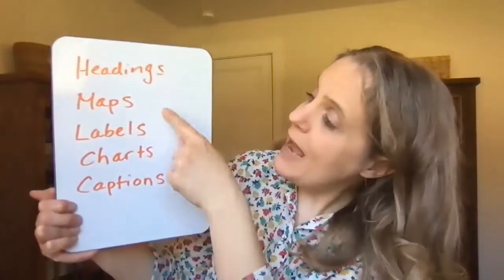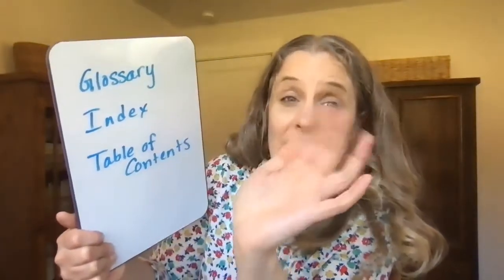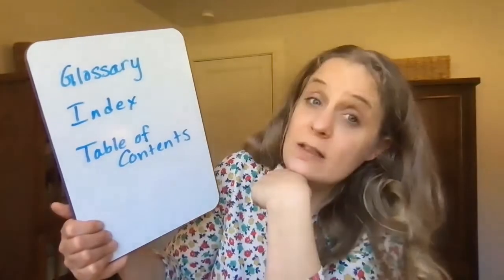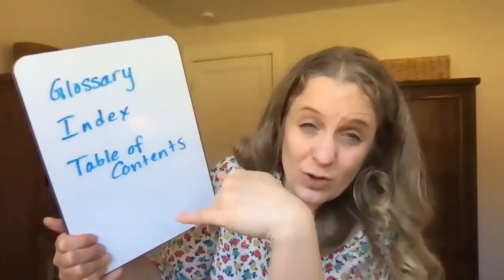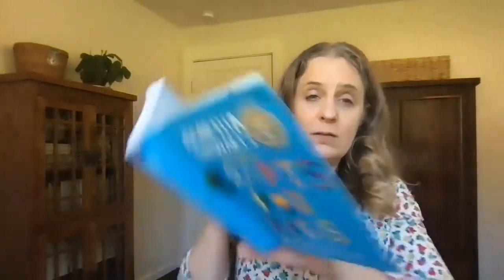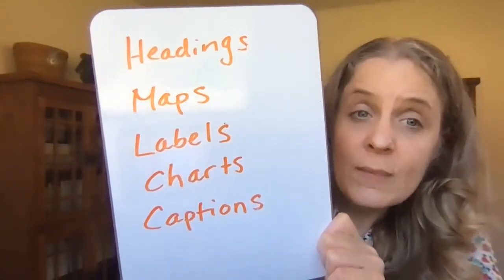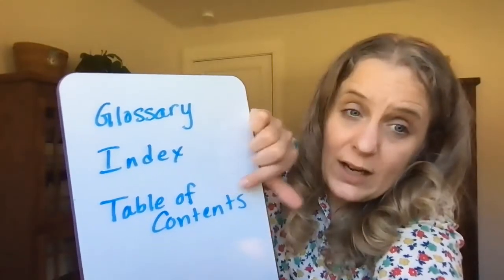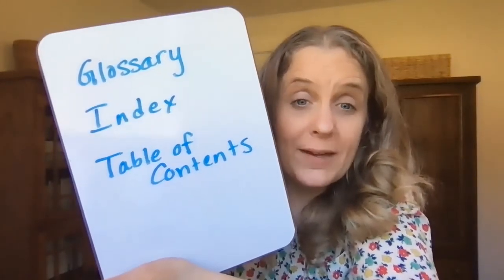Non-Fiction Text Features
Glossary
Index
Table of Contents
Headings
Maps
Labels
Charts
Captions
Photos